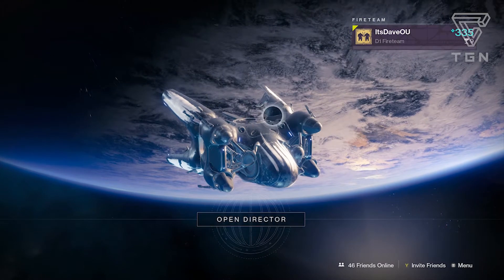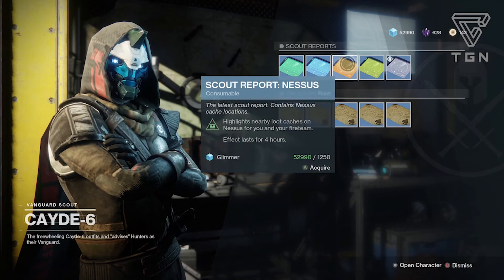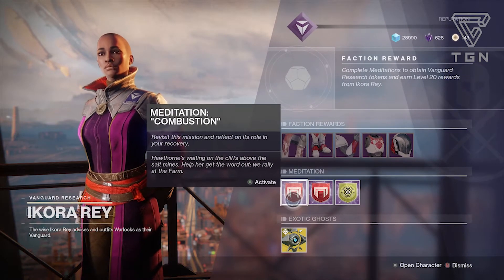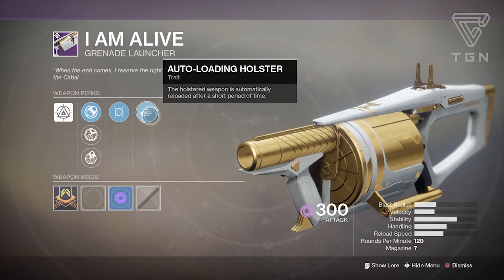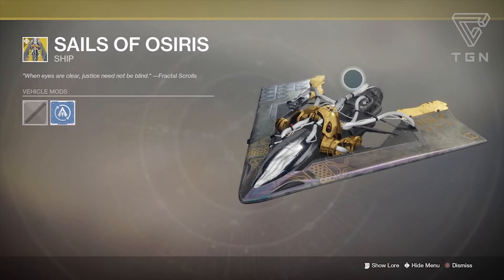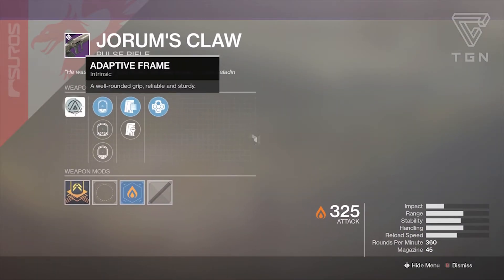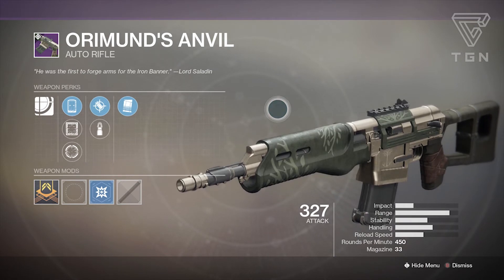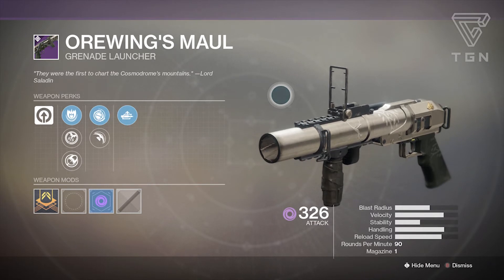Destiny 2: Weekly Reset (March 6th) - Iron Banner Returns w/ New Weapons!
Weekly Reset Guide for March 6th of Destiny 2: Curse of Osiris! Iron Banner is back with New Weapons and the opportunity to earn the Season 2 Ornaments!